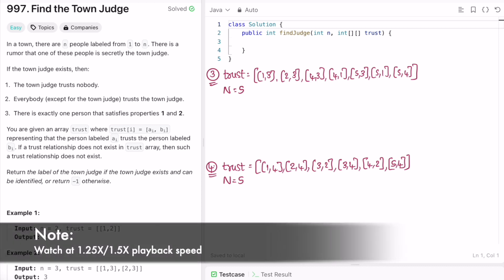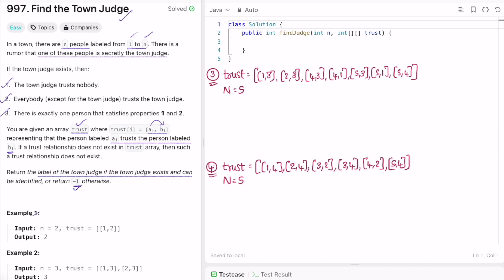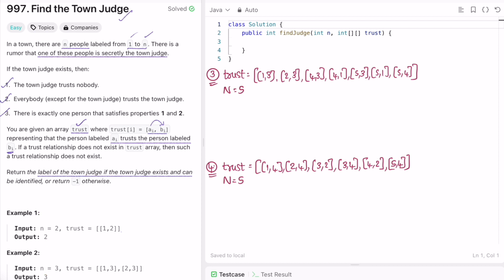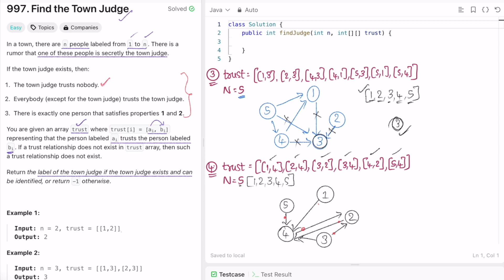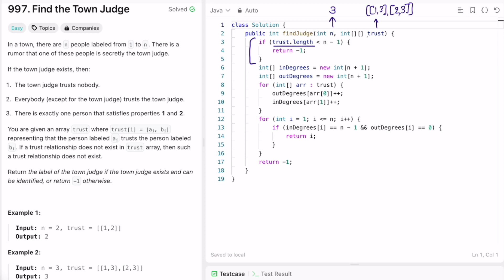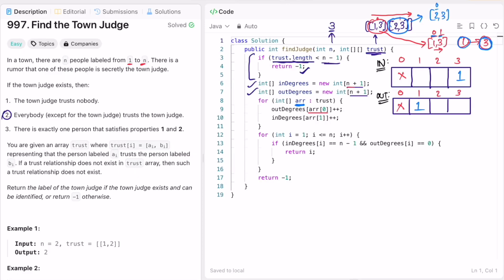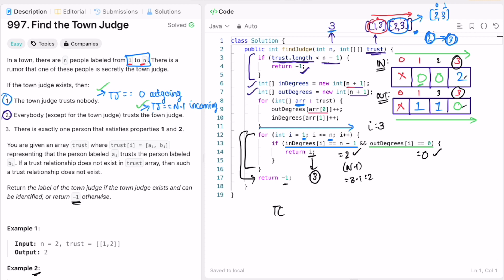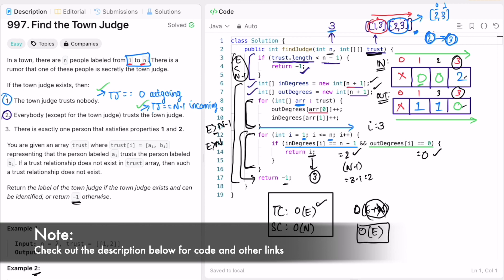Leetcode | 997. Find the Town Judge | Easy | Java Solution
This video has the Problem Statement, Solution Walk-through and Code for the Leetcode Question 997. Find the Town Judge, with Time Complexity of O(E) and Space Complexity of O(N).

997.

Time Stamps ⏱️:
0:00 - Problem Statement
1:17 - Solving the Problem
5:22 - Code & Dry Run [Java]
8:40 - Time and Space Complexity
997. Find the Town Judge
Leetcode Find the Town Judge
Find the Town Judge
Find the Town Judge Leetcode Solution
Find the Town Judge Java Solution
Leetcode 997
Find the Town Judge Developer Docs